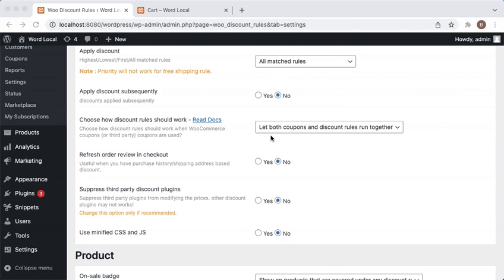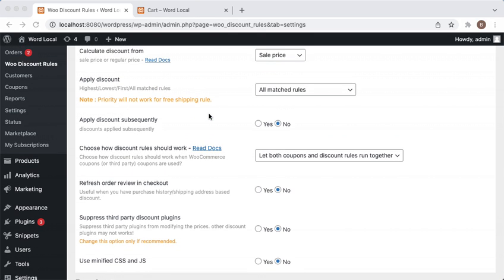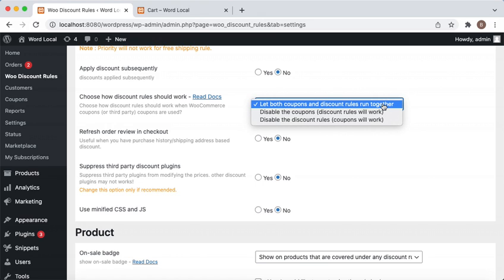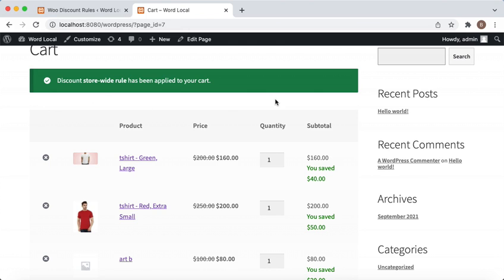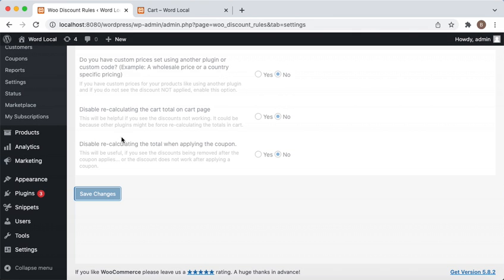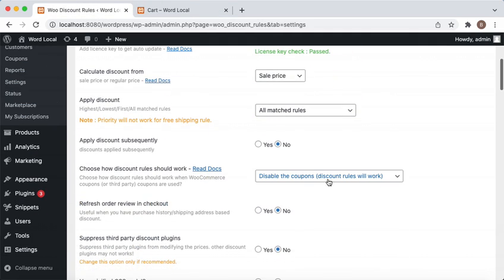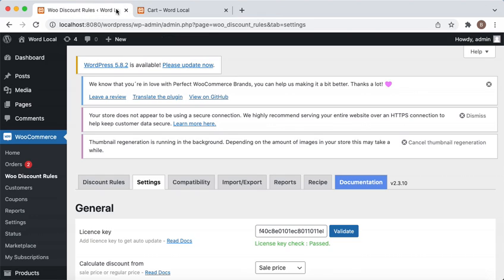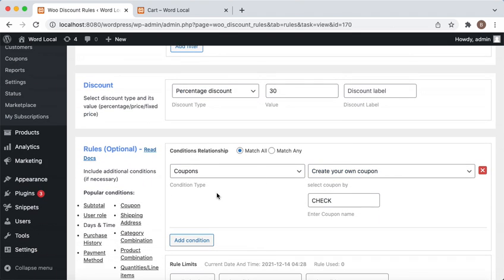Choose How Discount Rules Should Work When WooCommerce Coupons Are Used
Are you using the “Discount Rules for WooCommerce” plugin to create your WooCommerce discounts?

Discount Rules is the best way to add automatic discounts to your store and help customers get discounts directly to their products.

However, the default WooCommerce coupons are another great feature that helps you to offer discounts with coupons.

It is possible to synchronize these two discount strategies to work together or use both alternatively.

In this video, learn how ‘Discount Rules’ should work with WooCommerce coupons.

Time Stamps
0:00 Intro
0:42 Discount Rules Settings
0:54 Choose Discount Rules Option
1:15 1st option - Both can Work
2:26 2nd option- Only Discount Rules Work
3:14 3rd option - Only Coupons Work

The “Discount Rules Pro for WooCommerce” plugin lets you integrate both coupons and automatic discounts on your WooCommerce store.

It provides three different options like:

- Let Both Coupons and Discount Rules Run Together - You can enable this option to apply both coupons and discount rules created with this plugin.
- Disable the Coupons (Discount Rules Will Work) - You can choose this to disable the default coupon feature and only apply discounts created with this plugin.
- Disable the Discount Rules (Coupons Will Work) - You can select this option to disable discounts from the Discount Rules plugin and only apply default coupons.

To do this:

1. Go to the WooCommerce dashboard.
2. Select the “Settings” tab from “Woo Discount Rules.”
3. Navigate to the “Choose how discount rules should work” option.
4. Enable any of the three options mentioned above based on your campaigns.
5. Finally, save changes.

Note: You can also create coupons within the plugin instead of using the default coupon feature. However, you cannot disable the coupon created from the plugin with these settings.